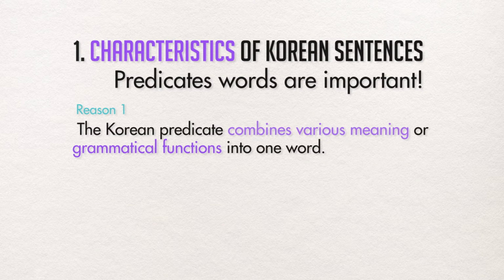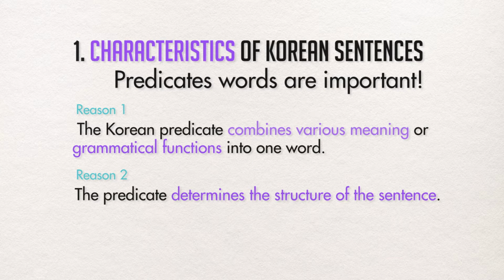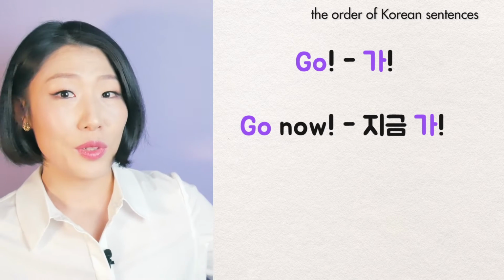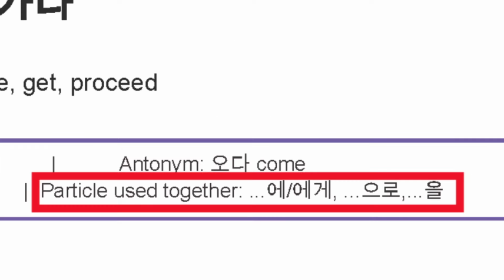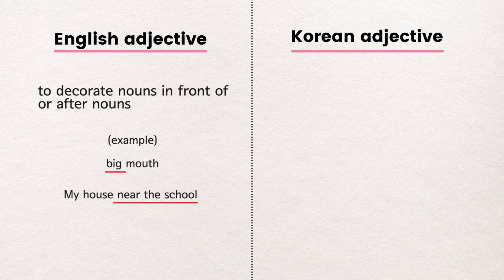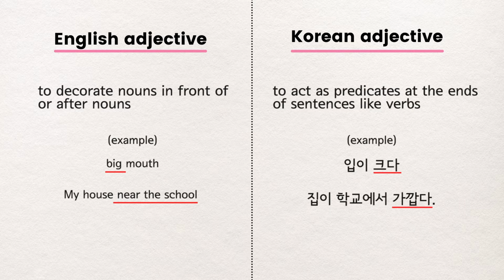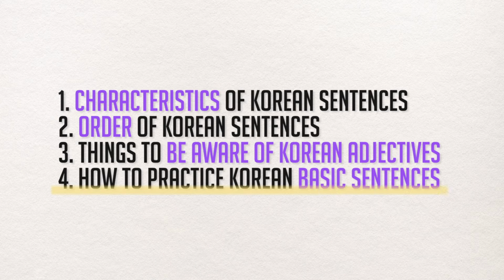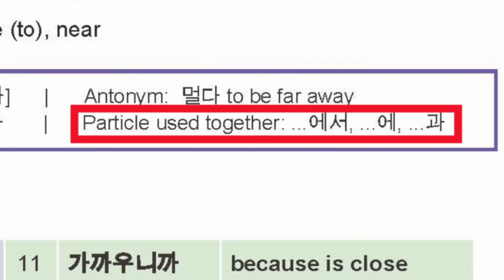Understanding of Korean Sentence Structure [Korean Sentence Structure 1]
📖Shortcut to a new book [Organic Korean] ☞
This video is about how to make a Korean sentence structure for beginners, Korean honorifics sentence, and the way to learn Korean sentence making. Just add this playlist and learn the Korean sentence basics step by step.

We offer solutions to learners who are between pain and passion.
So we simplify the complexity!  We fit the mess in order!